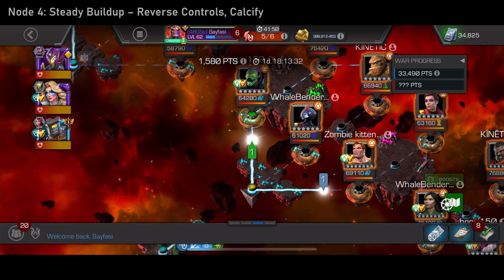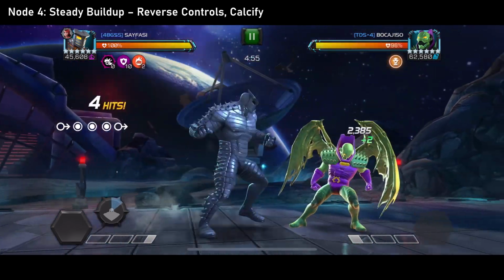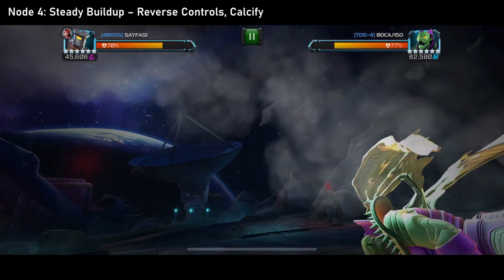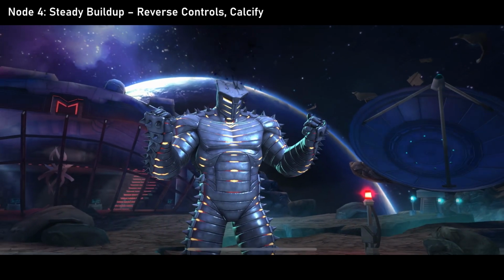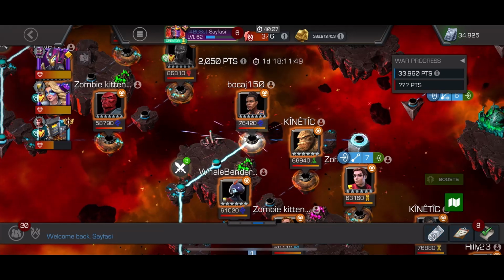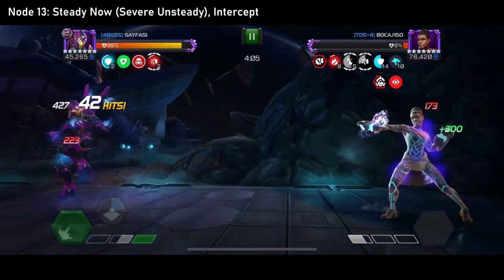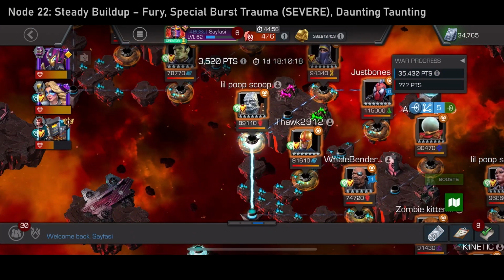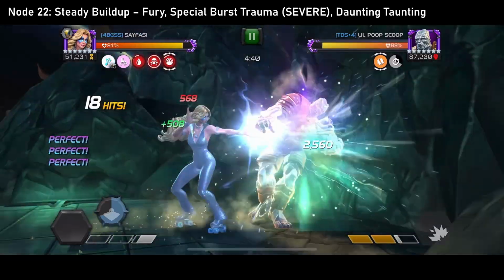Learning the Hard Way! | Alliance War S56 War 5 | 4BGSs vs TDS-4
Only 5 fights this war - It wasn't so long ago that 5 fights was more than my average war!

00:00 Intro
00:58 Node 4 - Destroyer vs Annihilus
02:41 Node 13 - Ironheart vs Shuri
03:56 Node 22 - Dazzler vs Korg
05:07 Node 31 - Ironheart vs Dust
07:01 Node 39 - Destroyer vs Medusa
08:53 Wrap Up
09:21 Mini account fights